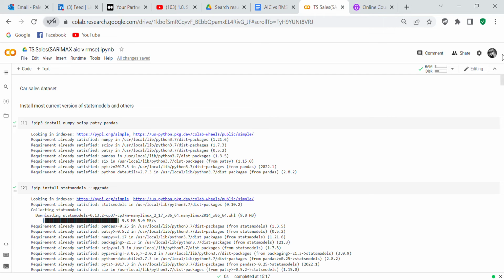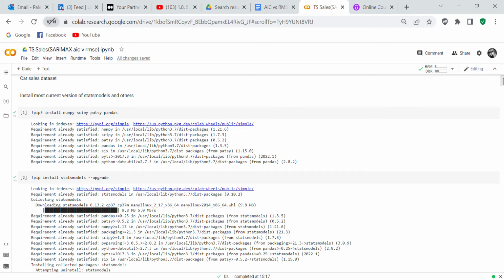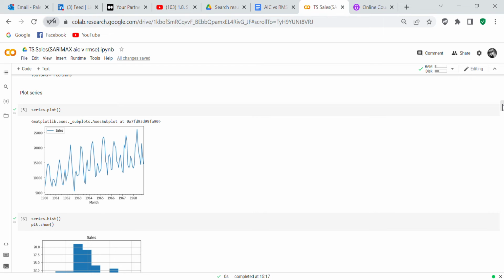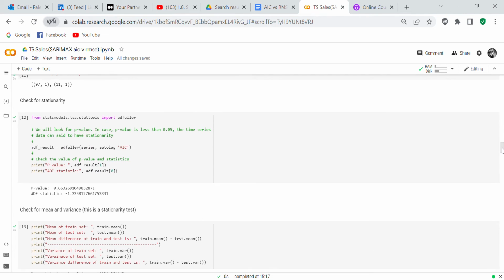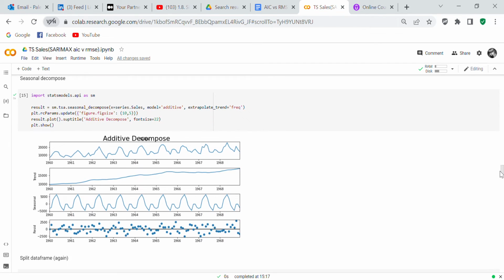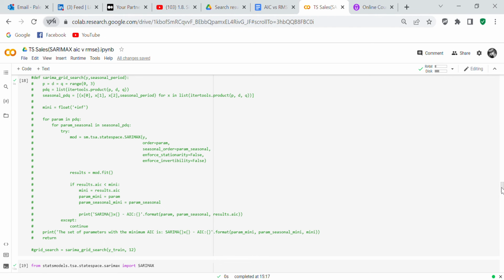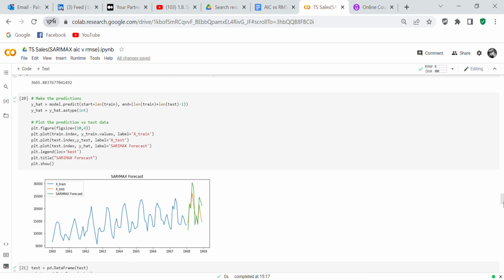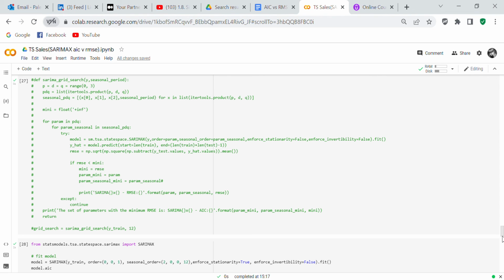Code Review: Sales dataset SARIMAX (aic versus rmse gridsearch)